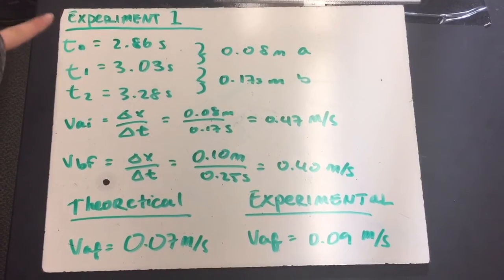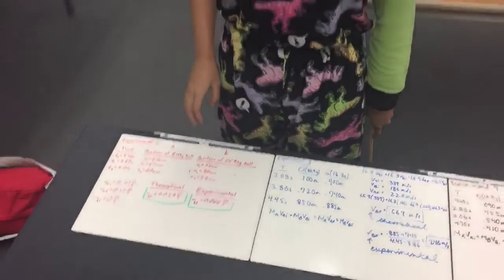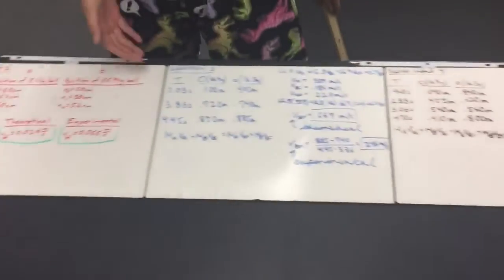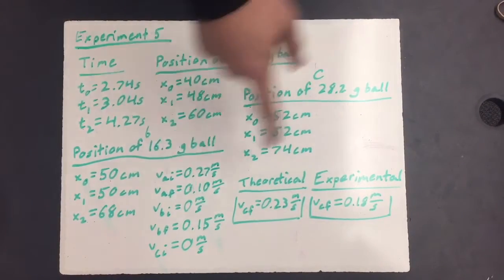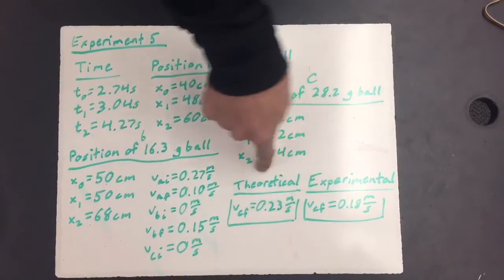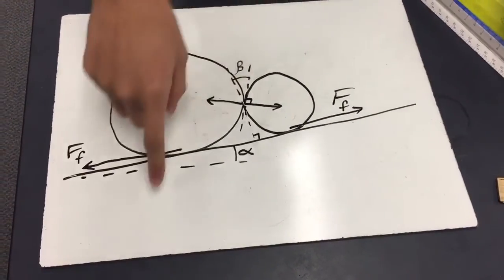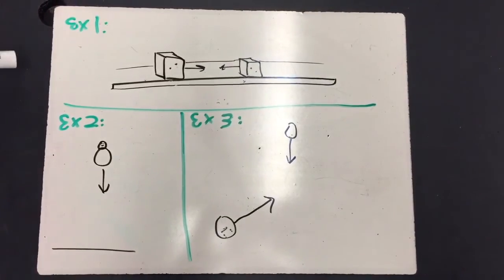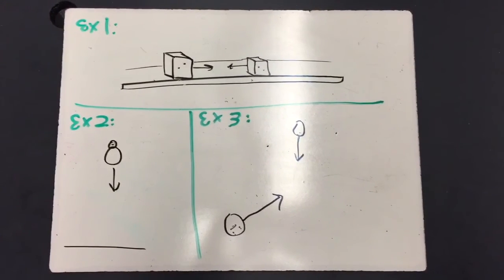physics momentum experiment